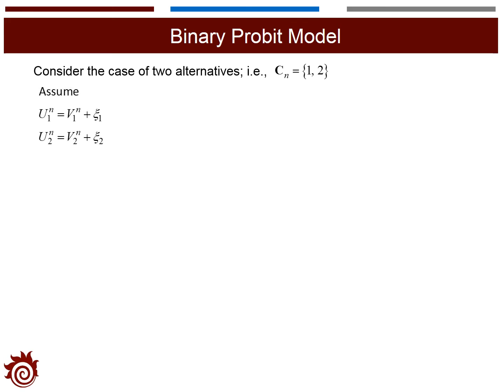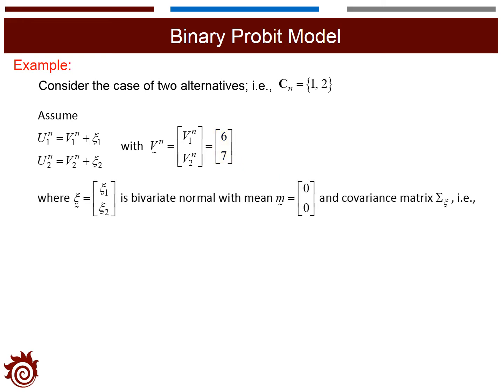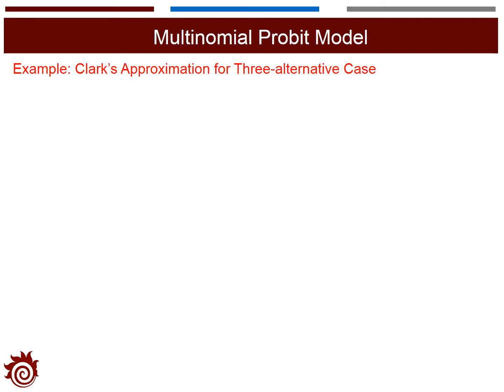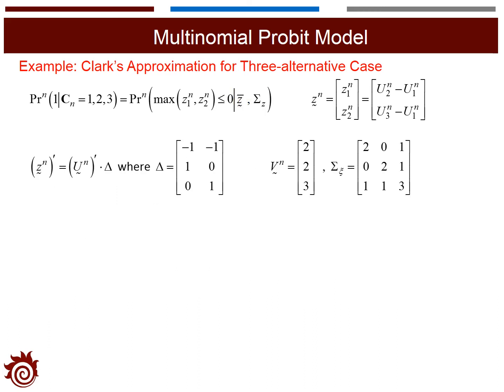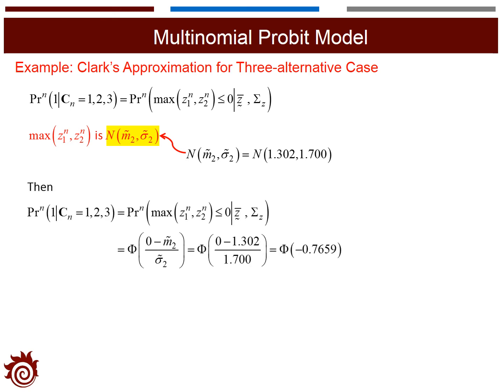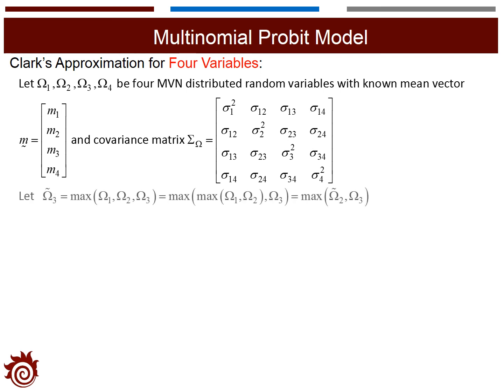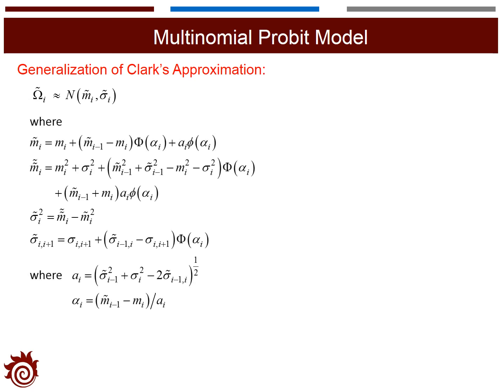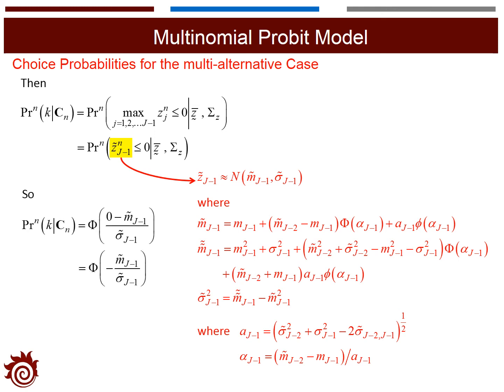Lecture 10a - Multinomial Probit Model